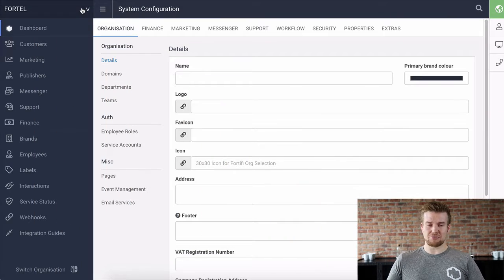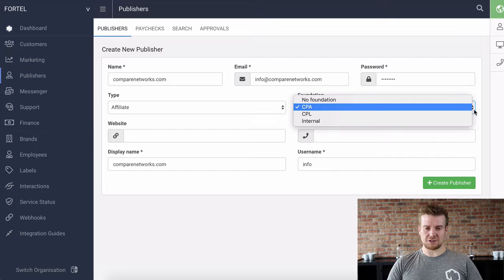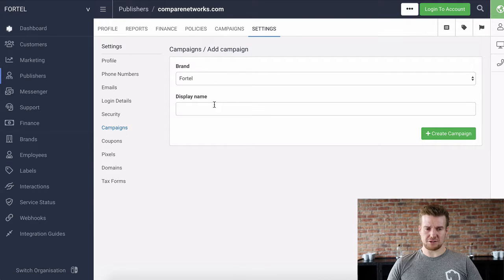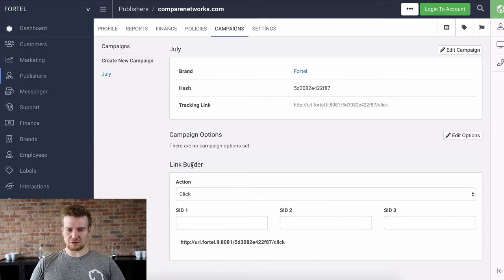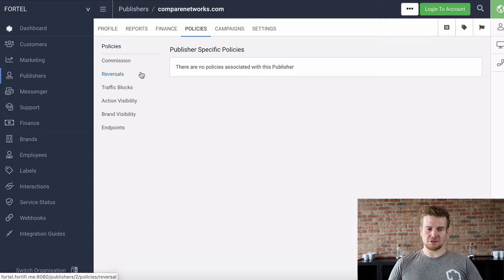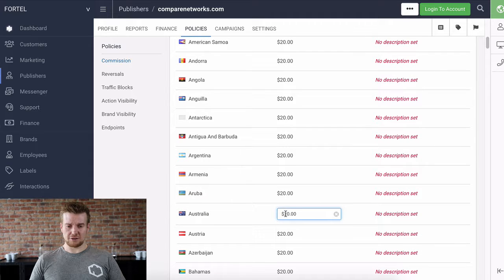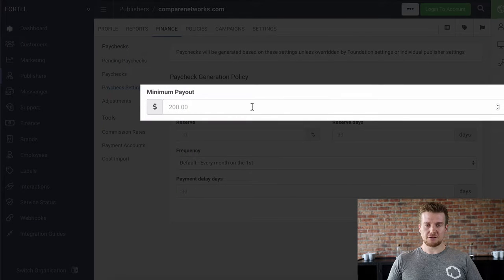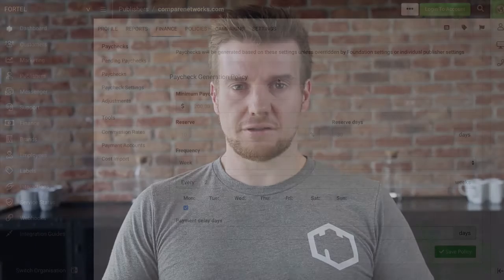Getting Started With Marketing | Fortifi Marketing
Learn how to get started with Fortifi Marketing, setting up a Publisher, Campaign, Commission Policy and Paycheck settings.